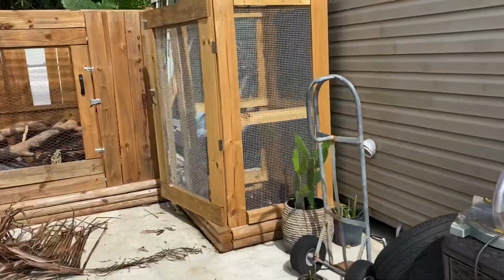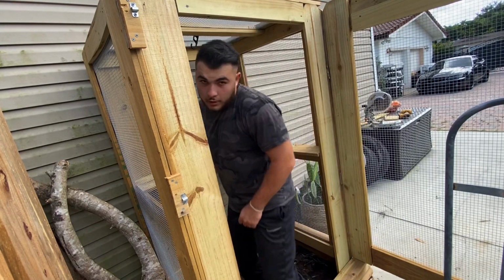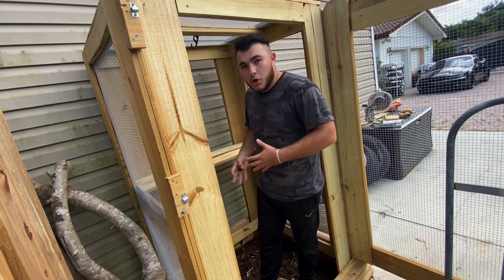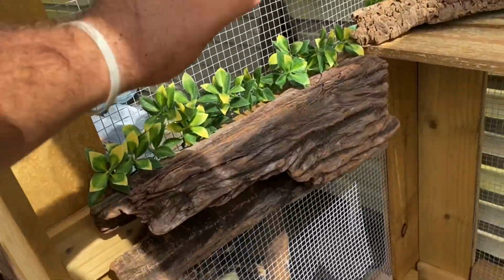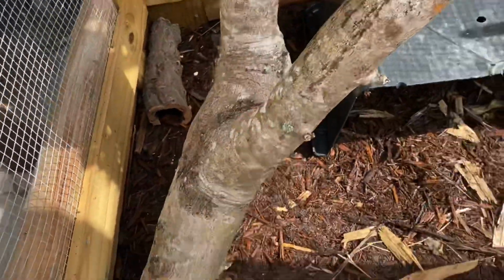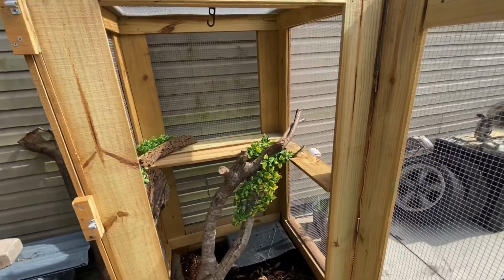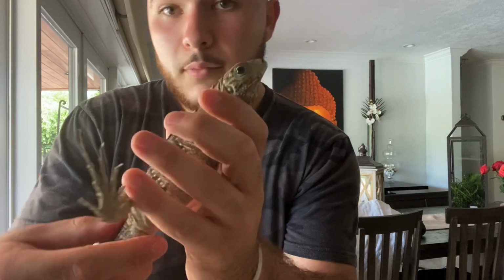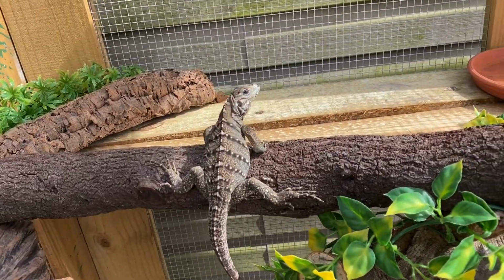New addition! Lewisi Hybrid Iguana (Cyclura)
Hope you guys enjoyed watching me set up this addition . A young female Lewisi hybrid iguana! She’s awesome and I can wait to share the progress with you guys! For more daily content check me out on Instagram and TikTok @ReadyReptiles.